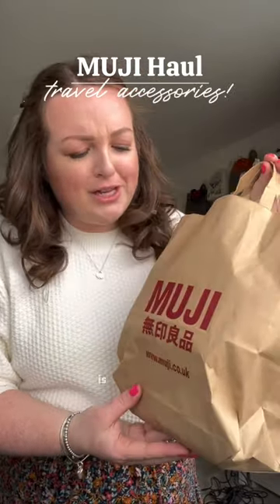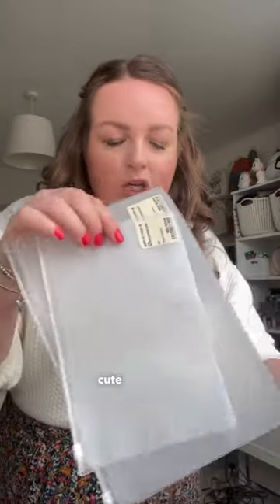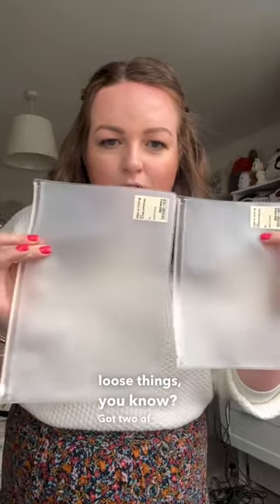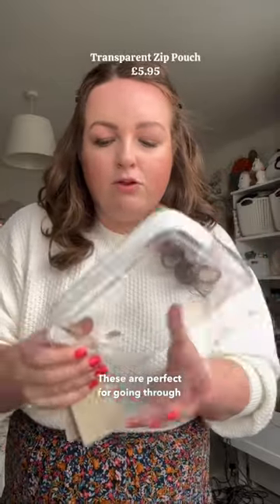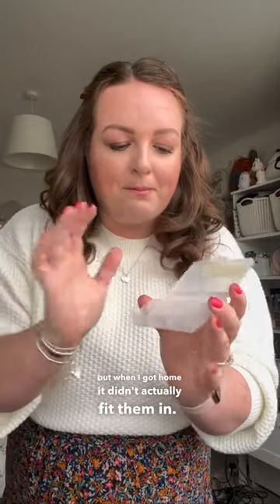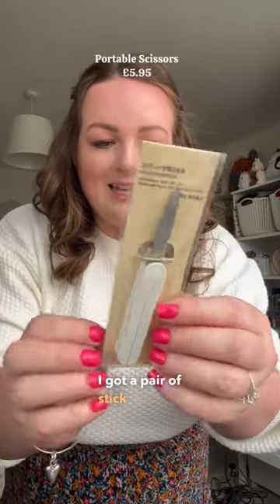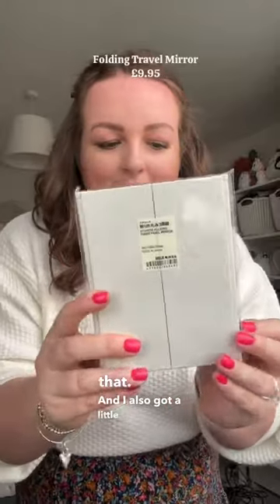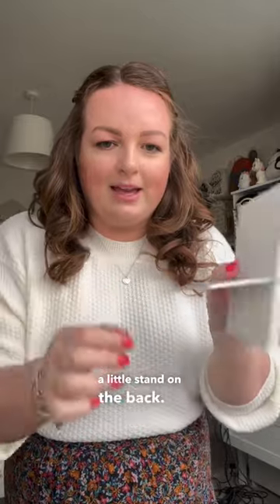MUJI TRAVEL ACCESSORIES MUST HAVES HAUL ✈️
MUJI have some great affordable travel accessories so here's a mini haul of the things I picked up last week!